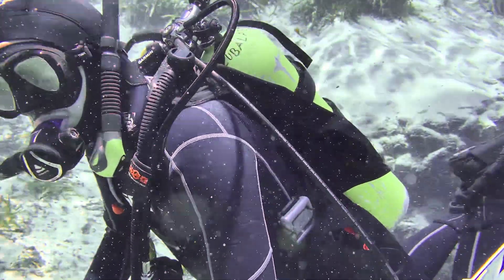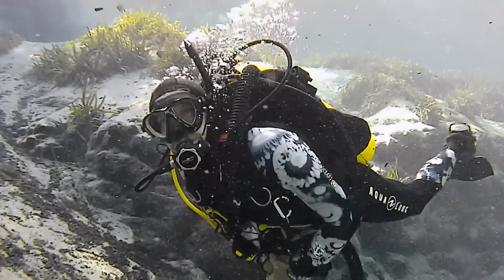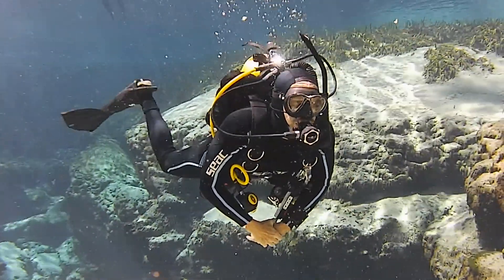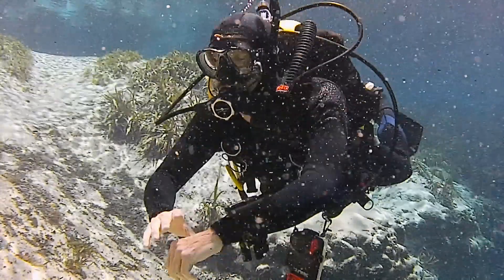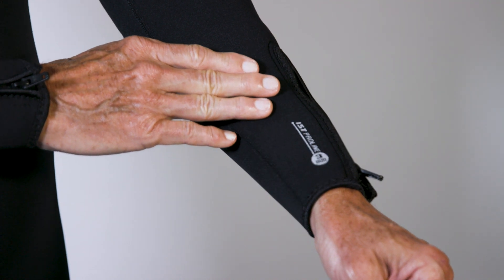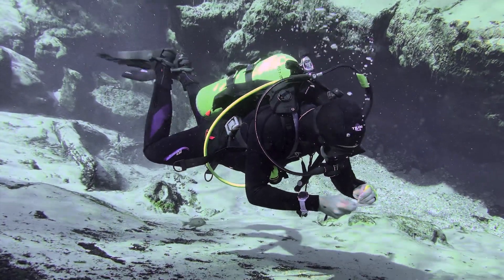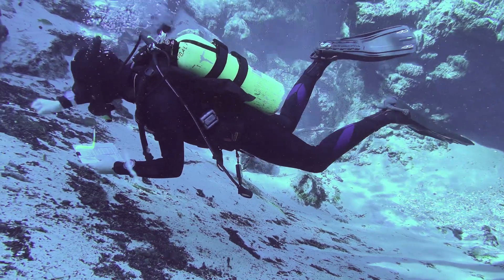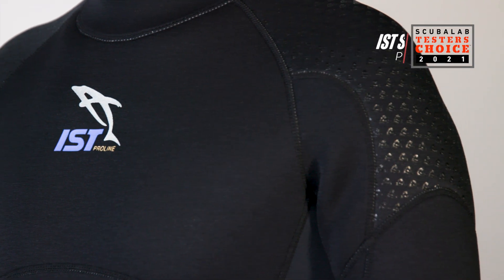IST Sports PG-WS80 3mm Wetsuit | ScubaLab Testers Choice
Offering solid all-around comfort and performance, the IST Sports PG-WS80 was a Testers Choice for the 2021 ScubaLab 3mm wetsuit review.